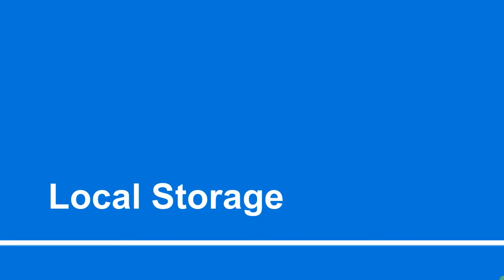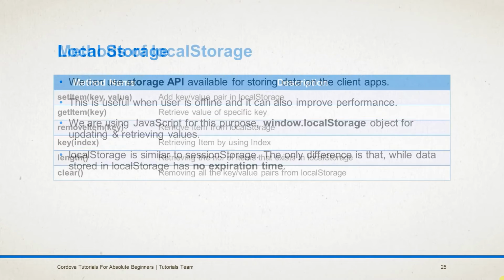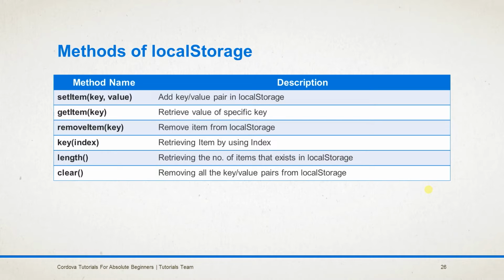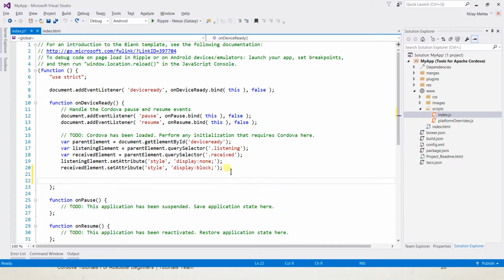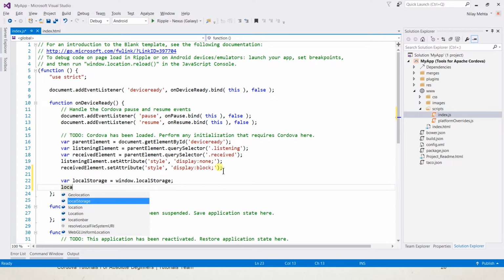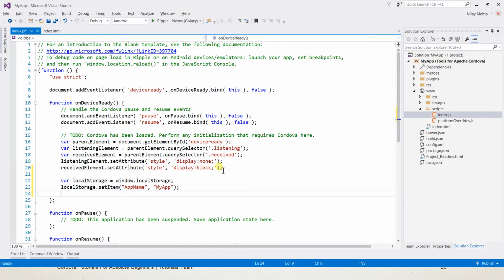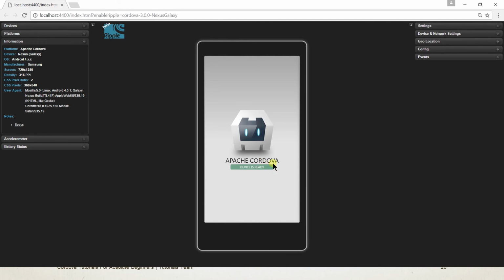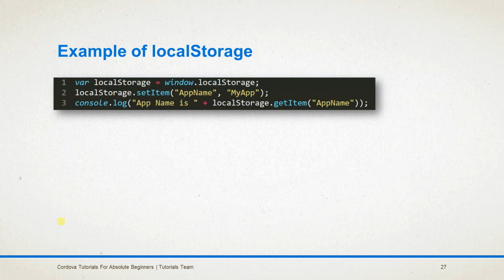Using Local Storage | Part - 8 | Learn Apache Cordova using Visual Studio 2015 & Command line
Learn Apache Cordova using Visual Studio 2015 & Command line